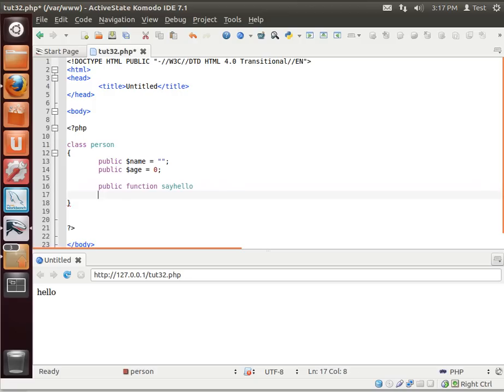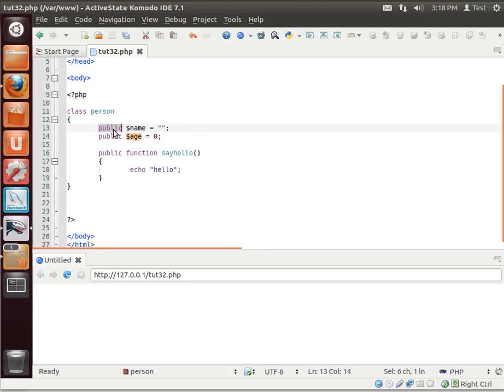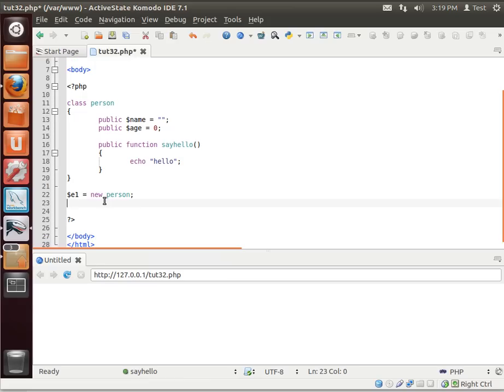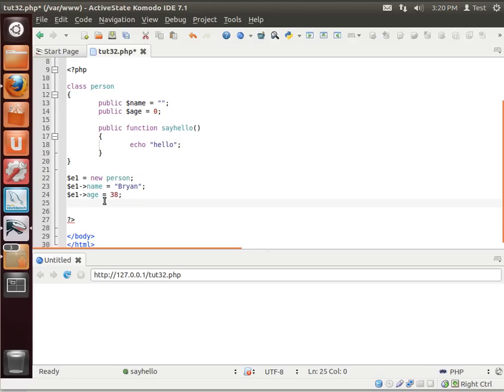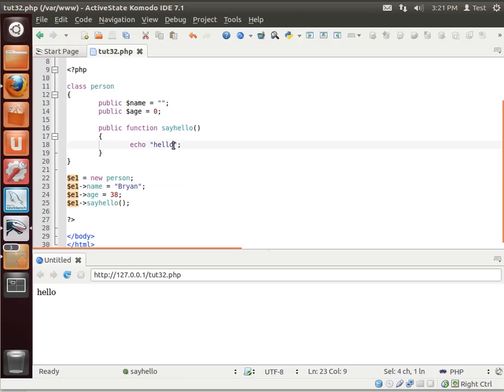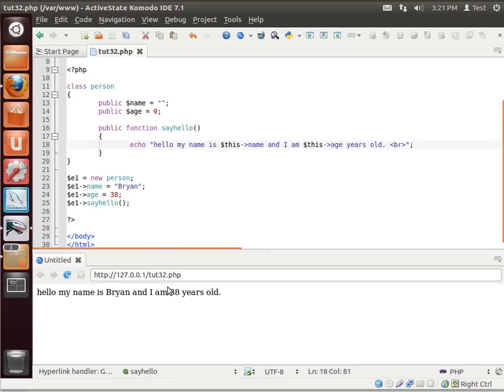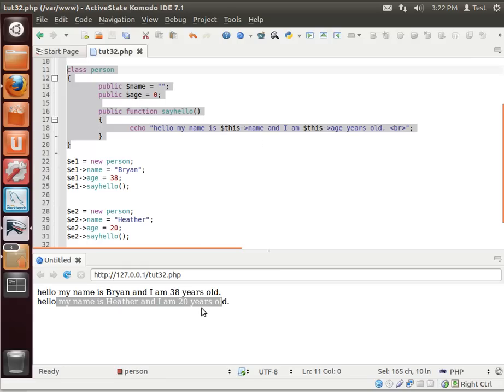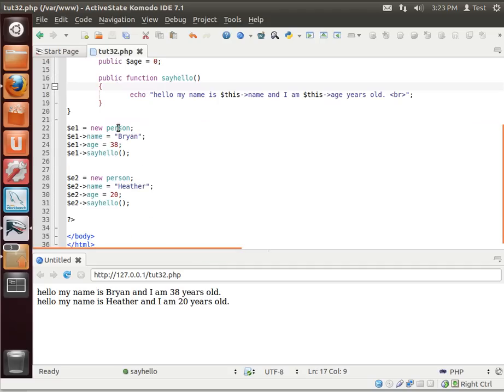LAMP 32 - Basic Classes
Learn how to make classes